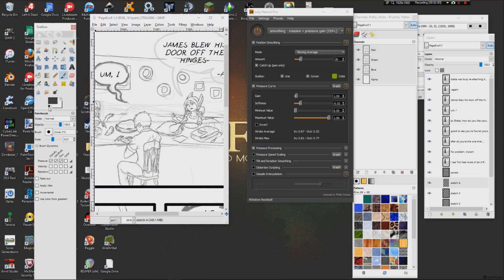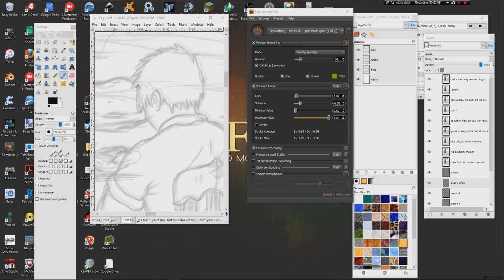NSinR8 - 100 Days of Making Comics: Day 18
So I decided to start Kevin Cross's 100 Days of Making Comics challenge!